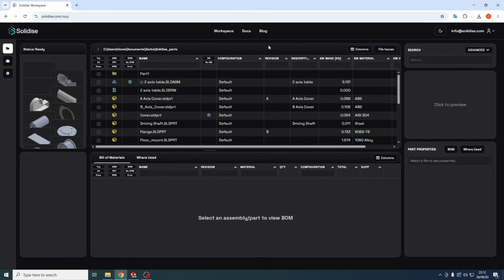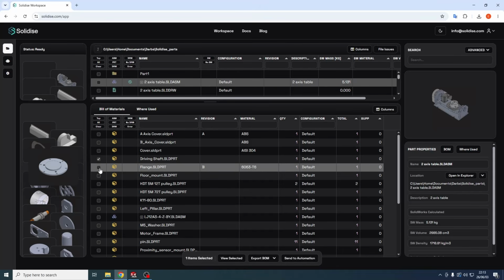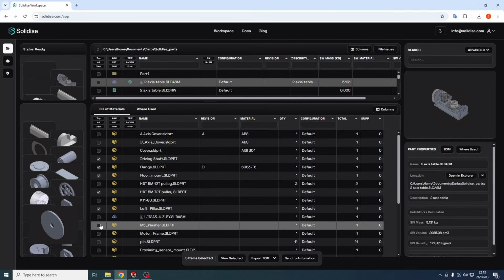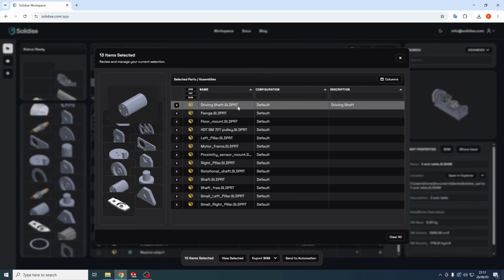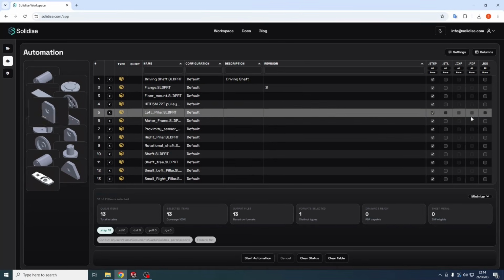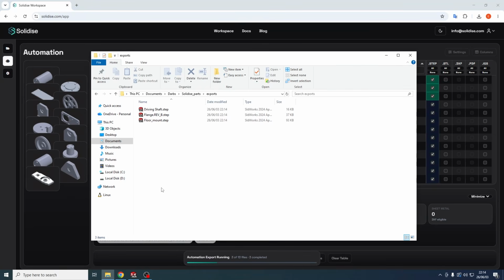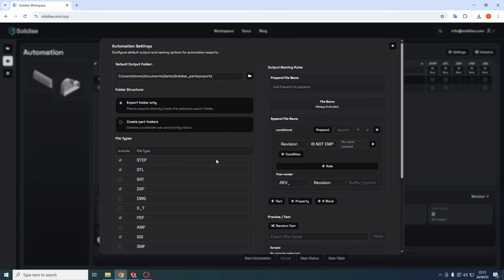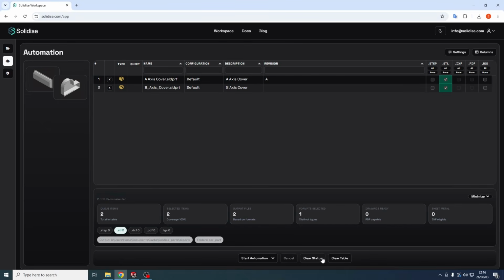SolidWorks Manufacturing Release: Build a PDF STEP DXF BOM Export Pack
Prepare a SolidWorks manufacturing release pack with Solidise.

In this video, I show how several Solidise workflows come together in one practical release process. Instead of preparing drawings, supplier geometry, cutting files, and BOM spreadsheets as separate manual tasks, you can move through BOM review and SolidWorks export automation from one browser workspace.

I start with an indexed assembly, open the BOM, and review the structure, quantities, configurations, and part context. Then I create an Excel BOM for the release package, with the option to include thumbnails when the manufacturing or procurement team needs a visual check.

After the BOM is ready, I select the related SolidWorks files and add them to the automation queue. For this release example, I choose PDF for drawings, STEP for supplier geometry, and DXF for cutting or sheet metal workflows. This creates a practical PDF STEP DXF BOM export workflow for manufacturing handoff.

Before running the queue, I review file naming, output folder behavior, and collision checks so duplicate export names can be fixed before anything is written. Once the planned outputs are validated, I start the automation queue and monitor progress from the Solidise workspace.

In this video:

* Build a SolidWorks release pack for manufacturing
* Review an indexed assembly BOM
* Export an Excel BOM from Solidise
* Include BOM thumbnails when needed
* Use SolidWorks export automation for release outputs
* Create PDF, STEP, and DXF files from selected data
* Preview export file names before running the queue
* Check for duplicate output names
* Start and monitor the export automation queue

Solidise helps engineering teams prepare cleaner release outputs with faster BOM review, safer export checks, and more repeatable manufacturing handoff.